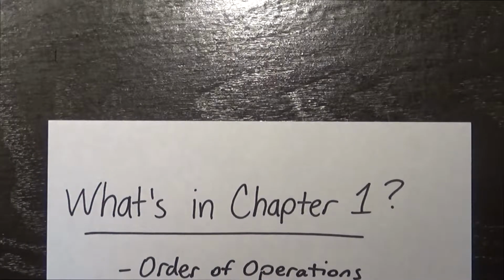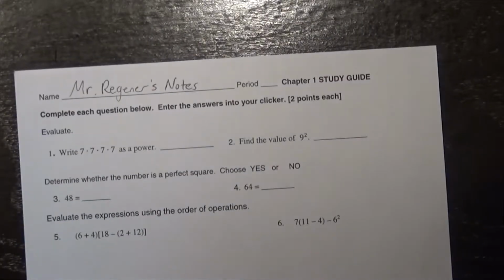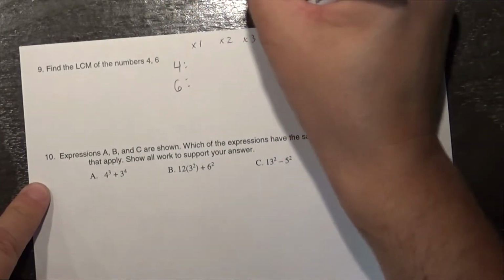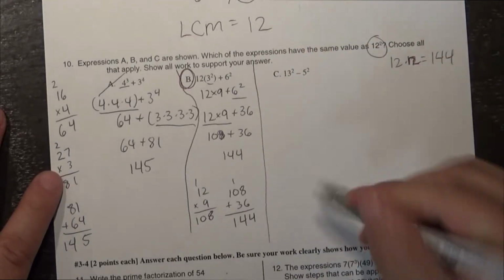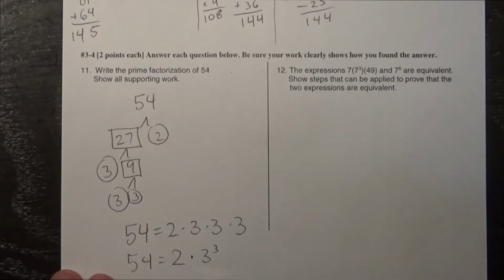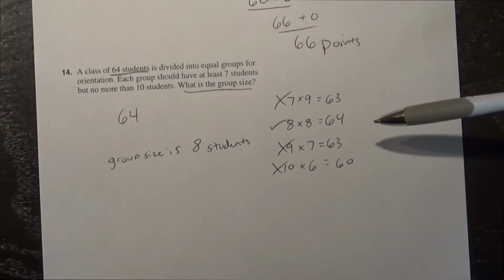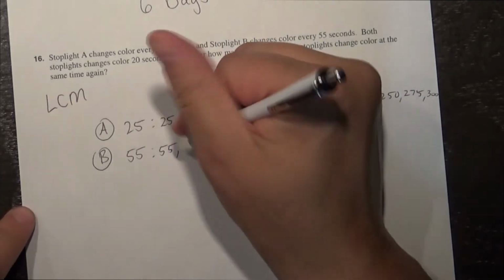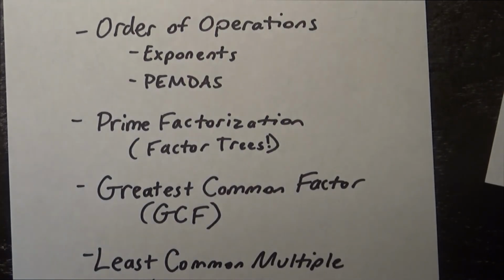Chapter 1 Study Guide Review